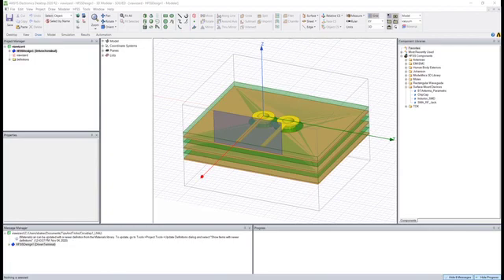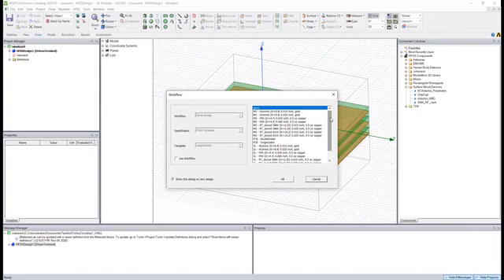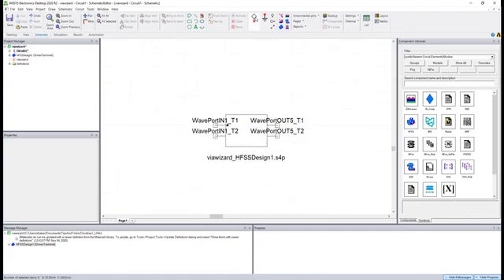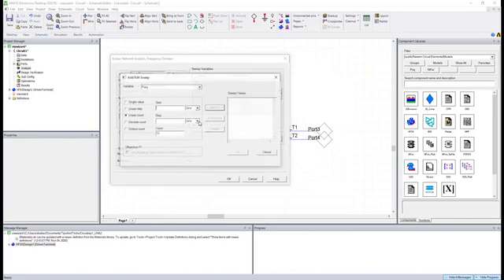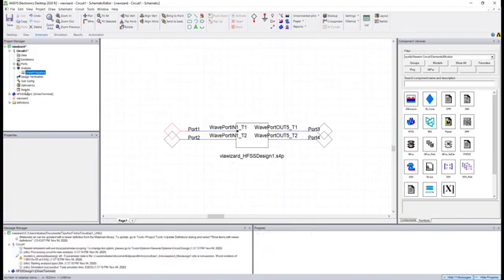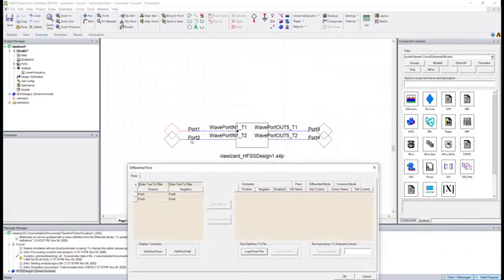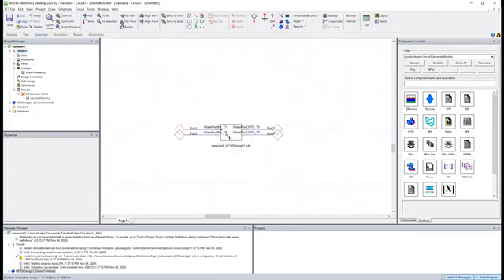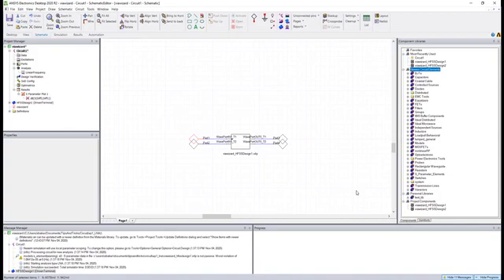Circuit Solver- Linear Frequency Analysis Setup